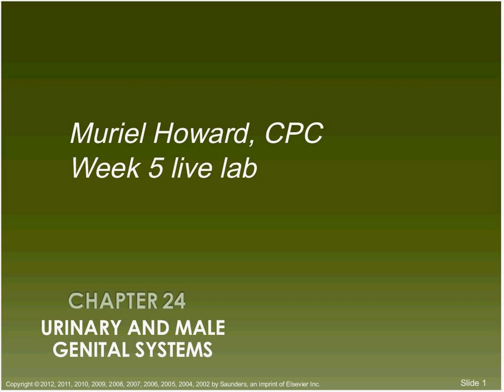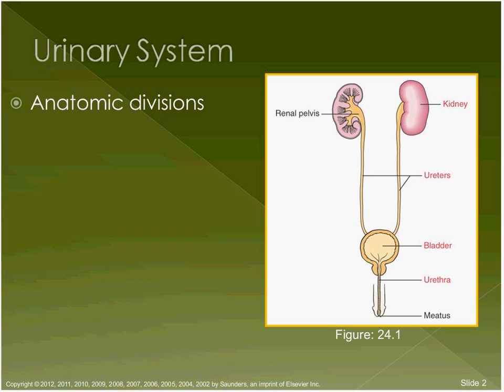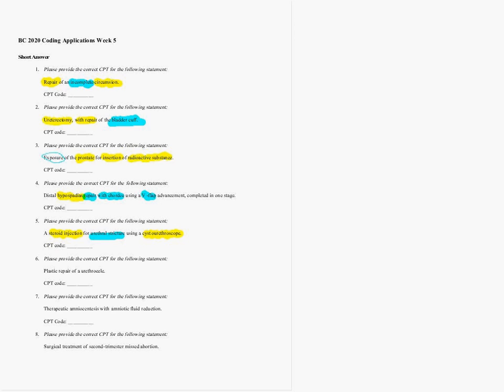BC2020 WEEK 5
Week 1 Lecture and Breaking Down coding cases